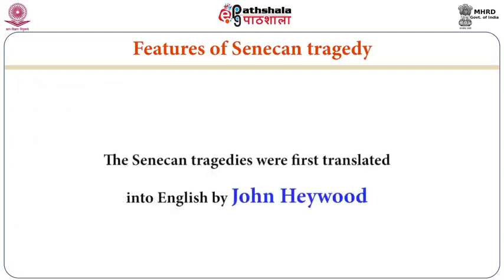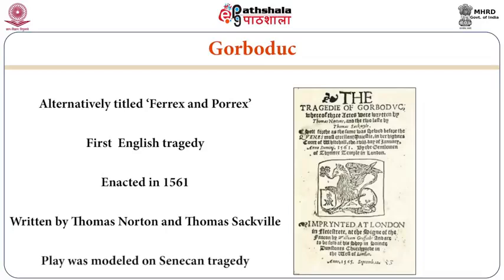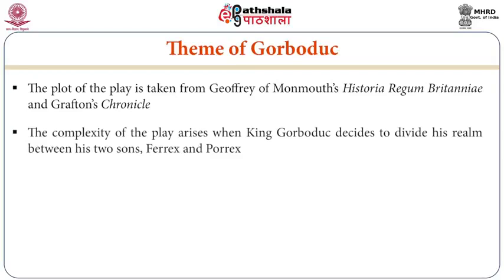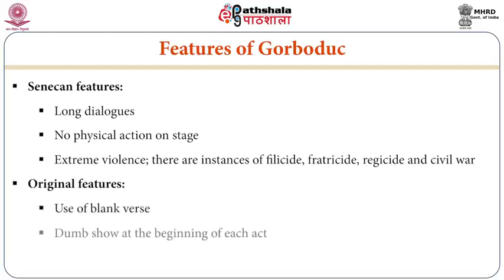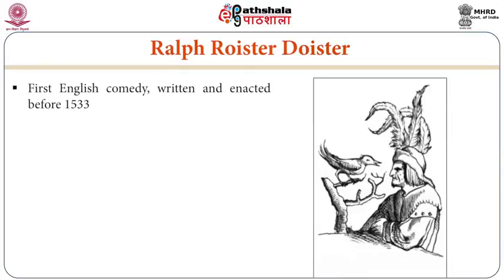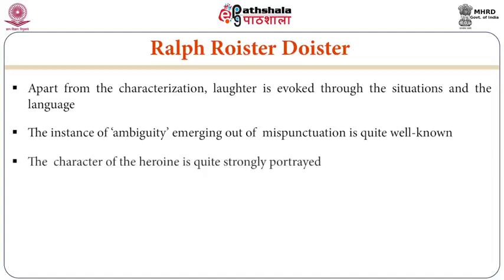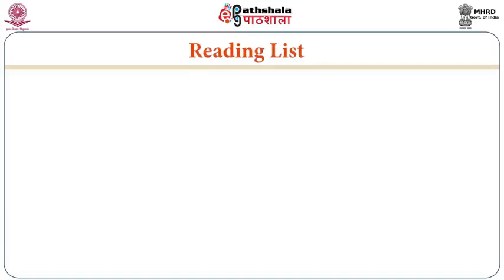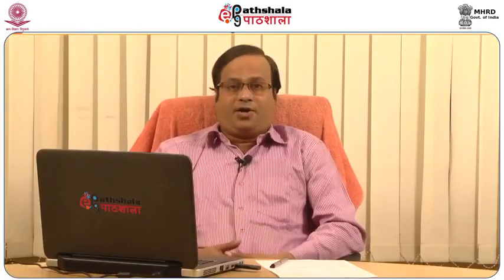Early Drama and Gorboduc